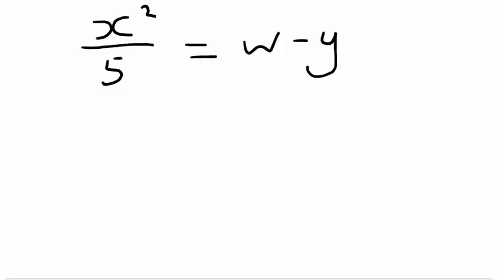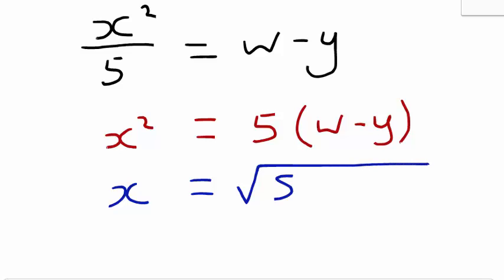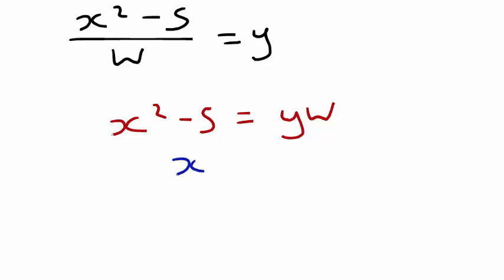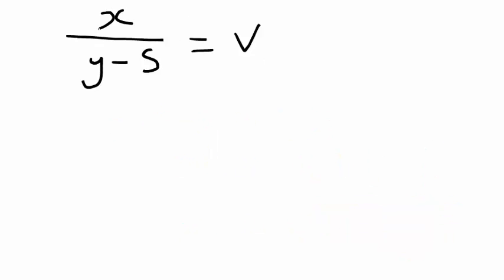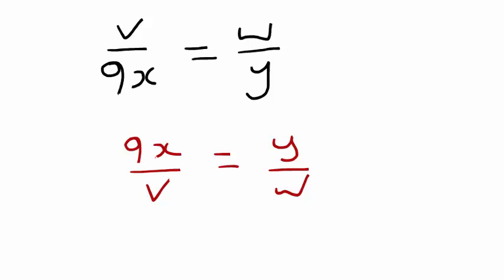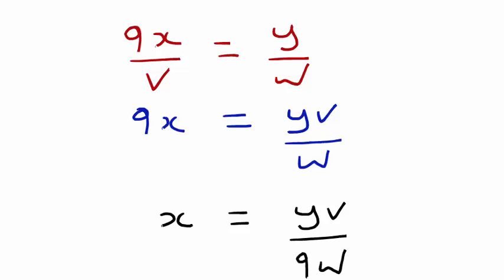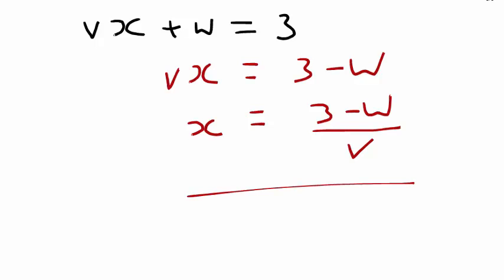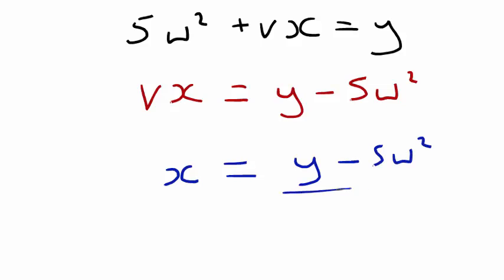Rearranging Equations and finding Finding x equals